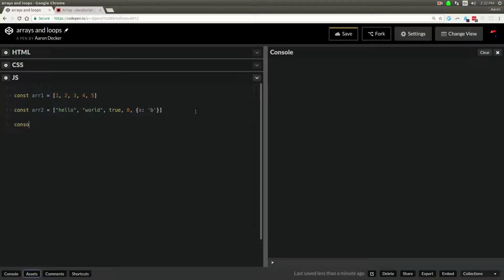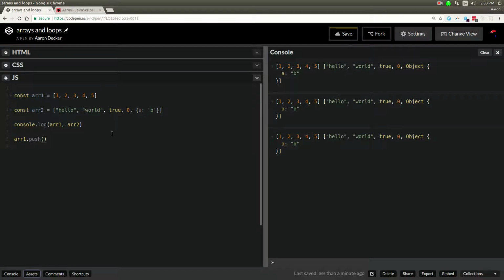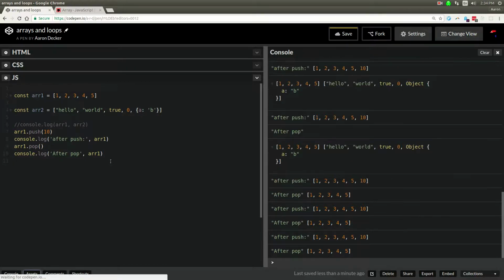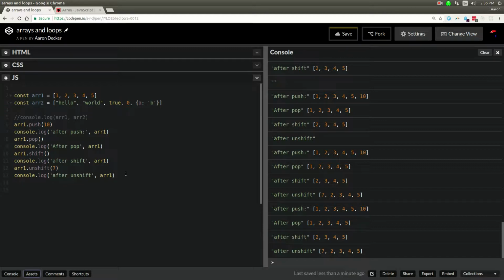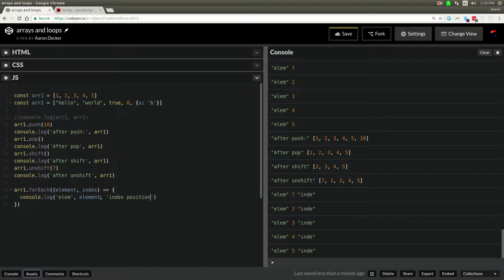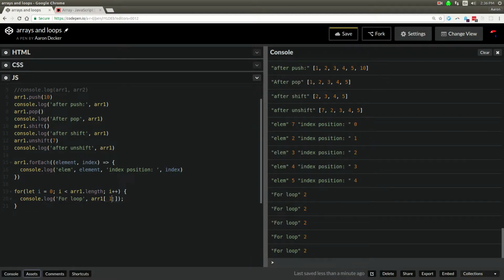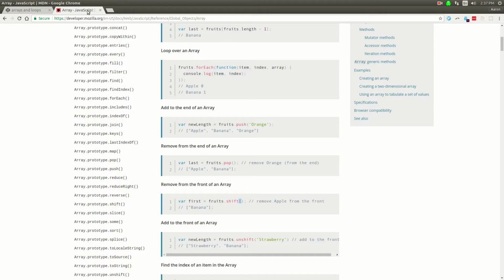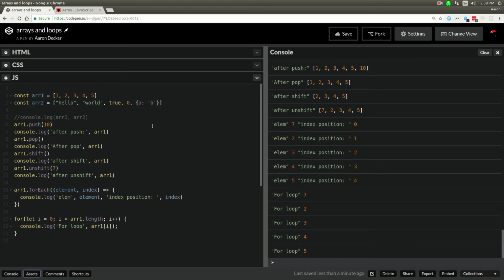Javascript Tutorial For Beginners - Javascript Arrays & Loops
Javascript basics - arrays and loops. This Javascript tutorial is about Javascript arrays and looping arrays in Javascript.  Arrays store elmenets of any type in javascript.  You can iterate a Javascript array with foreach or for loops, I show both methods in the video.